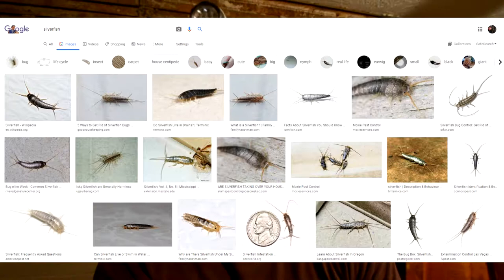I Demolished my Office to Get Rid of Silverfish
My home reno plan started falling apart because of a silverfish infestation! In this episode, I do a lot of talking and recalling of a silverfish epidemic that lasted for several months. I discuss some of the pains I went through as well as discuss at detail how to get rid of silverfish.

Unfortunately, I was unable to capture much film of my efforts as the situations became highly emotional for me. It was a combination of very unfortunate events, being forced to live in a bug infested home well below my personal standards of living, demolishing rooms well before they were ready for renovation, and pure embarrassment at the thought of having a guest in my house.

So, this is how the story of the office reno began. Not well. But I will tell this story nonetheless. Sub to follow the story of my office!